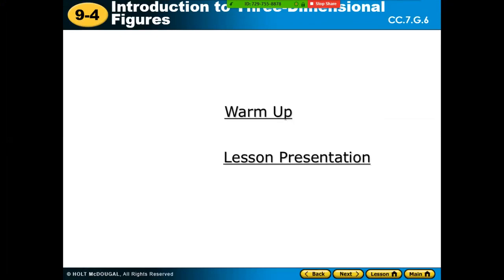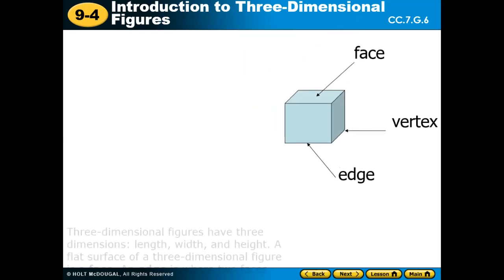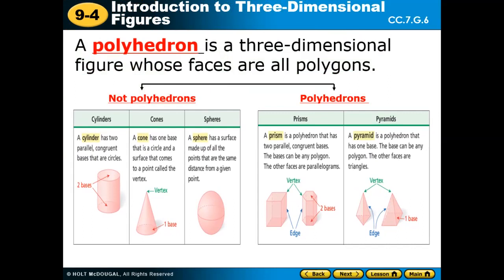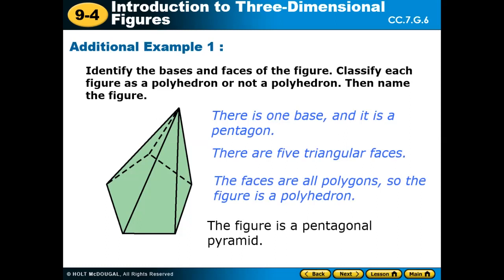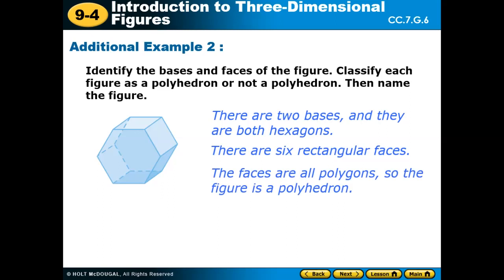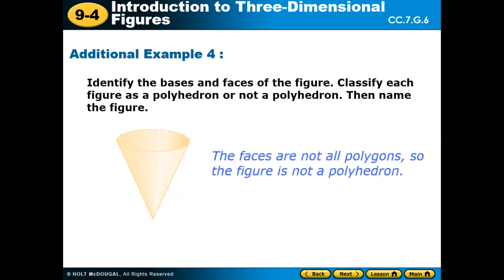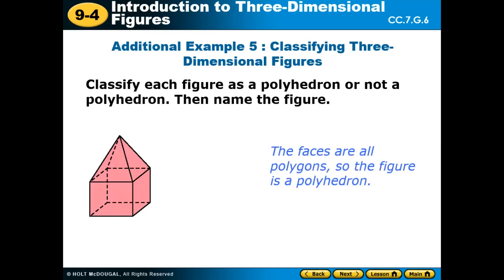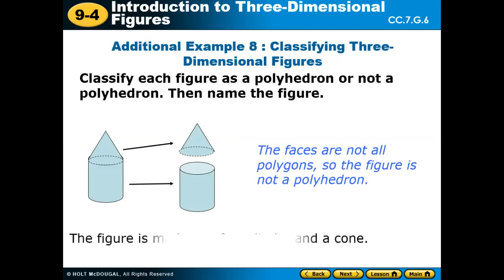introduction to 3D figures